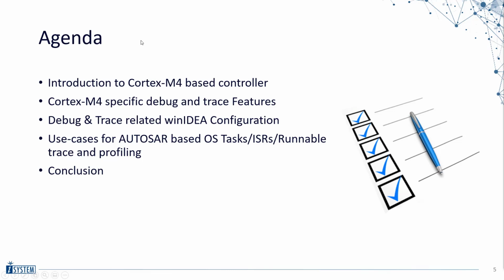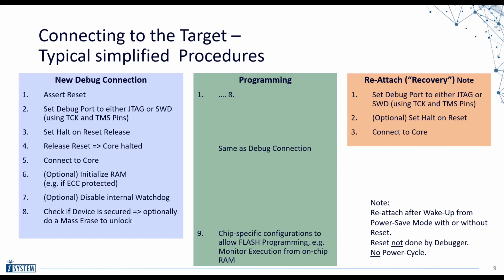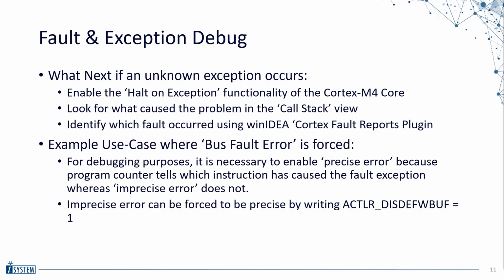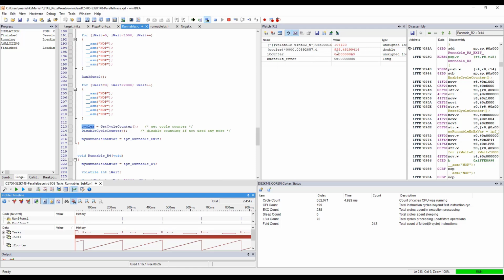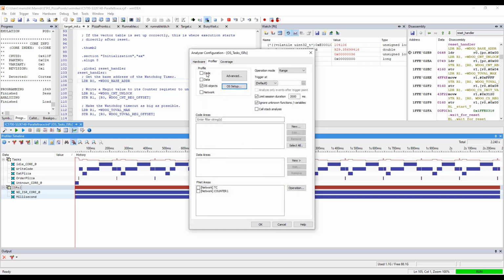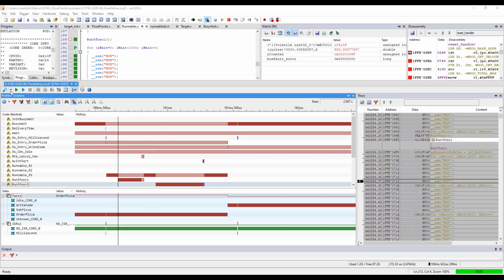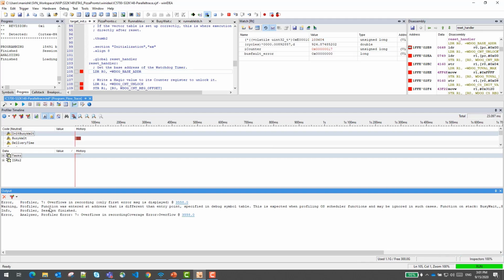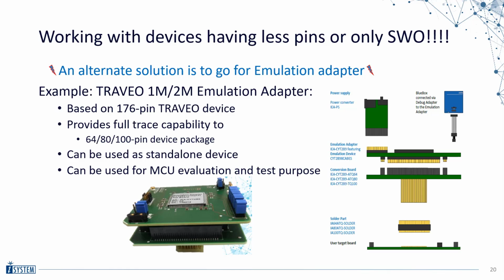Webinar – Debug and Trace on Cortex-M4 based Microcontrollers with winIDEA & BlueBox Tools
This webinar introduces debug and trace on Cortex-M4 based microcontrollers using the NXP S32K14x and Cypress Traveo II as examples.

0:00 Introduction
2:15 Agenda
2:45 Cortex-M4 CoreSight Architecture overview
4:17 Cortex-M4 Trace architecture overview
6:30 ARM CoreSight Generic: Debug Connectors
7:52 Connecting to the Target - Typical simplified procedures
12:20 Debug and Breakpoints
12:46 Fault and Exception Debug with an use case in winIDEA IDE
16:50 Measuring Runtime with DWT Cycle Counter with an use case in winIDEA IDE
19:19 Cortex-M Trace and winIDEA Conjunction
20:46 Use case OS Running Task/ISR Profiling
26:53 Use case Program Flow Trace and Profiling
29:45 Use case Program Flow Trace with DWT Trigger Control
32:27 Use case Coverage Analysis
36:35 Use case Cortex-M SWO Trace
40:43 Solution for devices with less trace pins or just SWO
42:00 Questions and answers